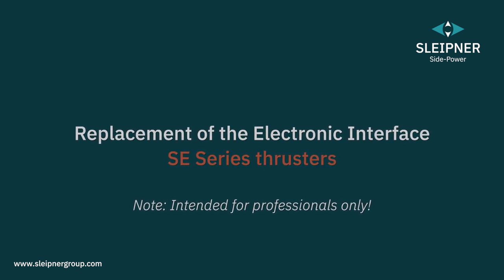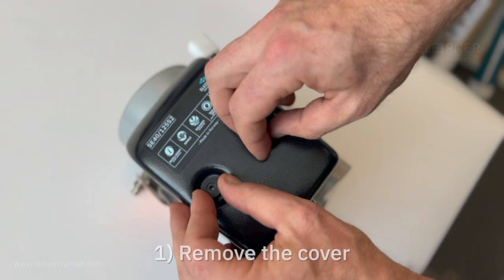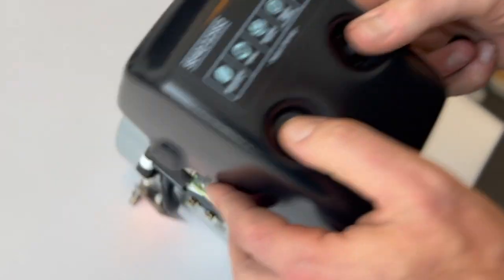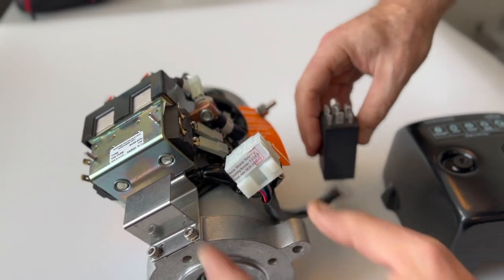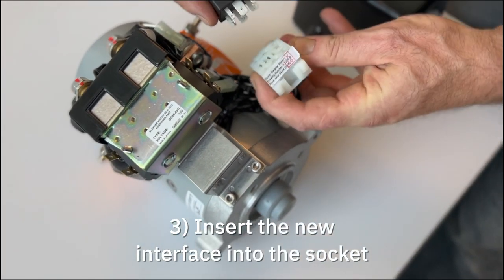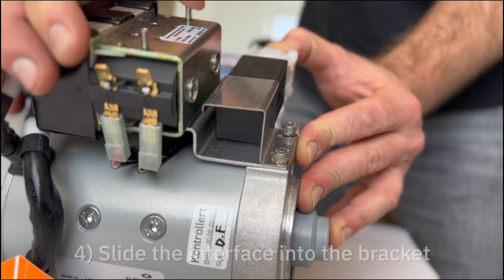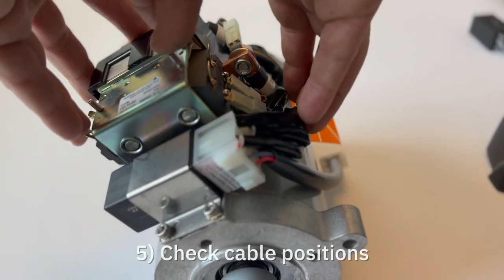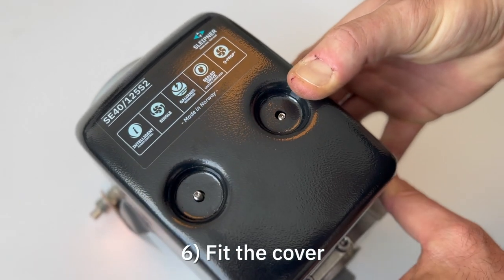How to change the electronic interface on the Sleipner (Side-Power) SE series thrusters (2022)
The electronic interface contains the Sleipner's patented intelligent power control that provides a minimal delay between drive directions to reduce wear of the mechanical parts while monitoring solenoid functions. In the case of a solenoid lock-in, the thruster will automatically stop without extra user action or controlling the main switch.

The video shows how to replace this unit on standard On/off versions of the Sleipner tunnel thrusters - SE series.

Note that the speed controlled versions (SEP series) of these thrusters does not contain this unit.